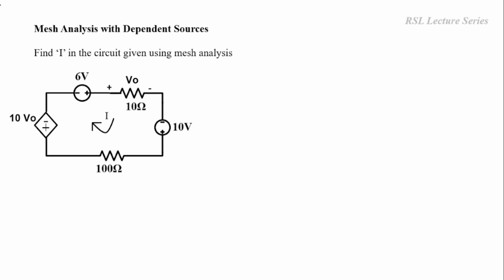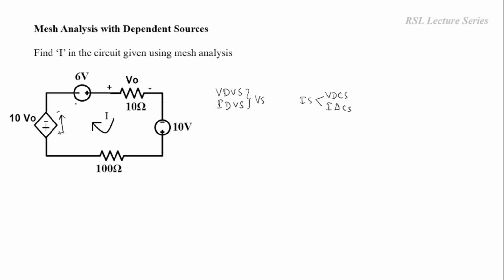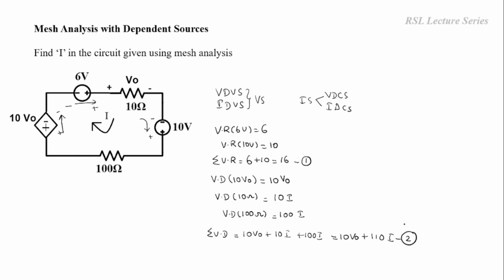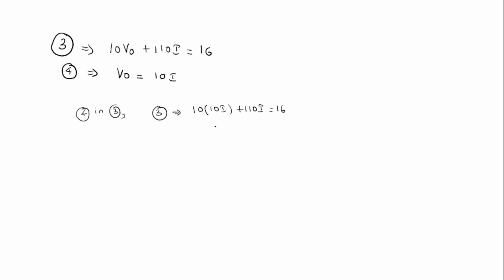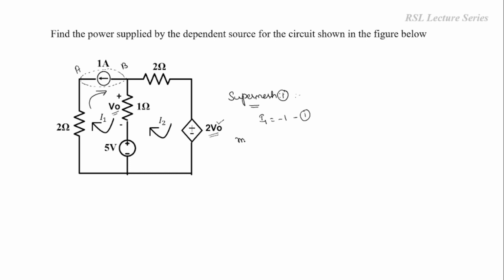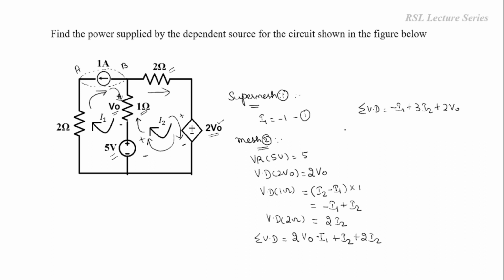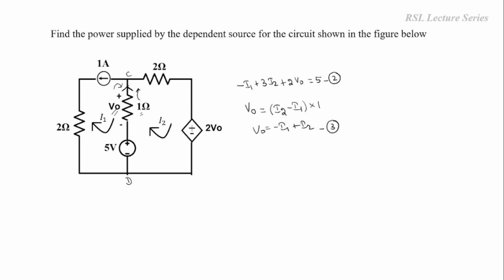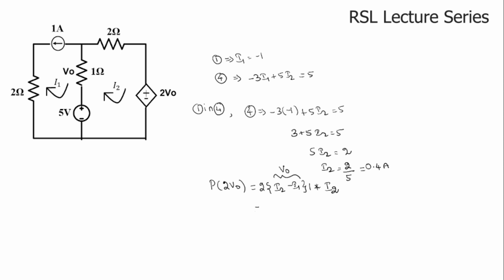Mesh Analysis with dependent sources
In this video, we'll show you how to solve problems using mesh analysis with dependent sources. Learn how to tackle complex circuits with ease!
Easy ways to solve the problem are explained. It will be useful for all the competitive exams and university exams.